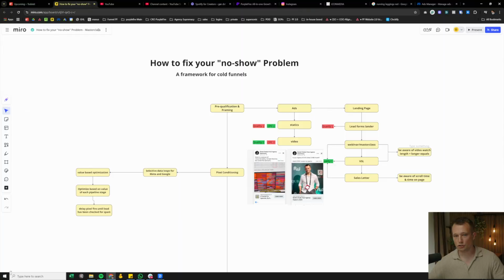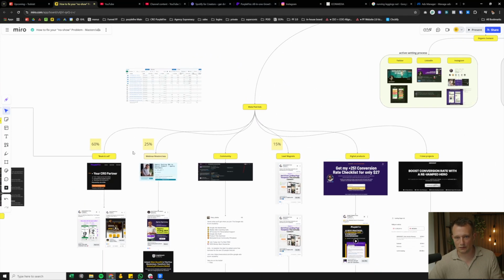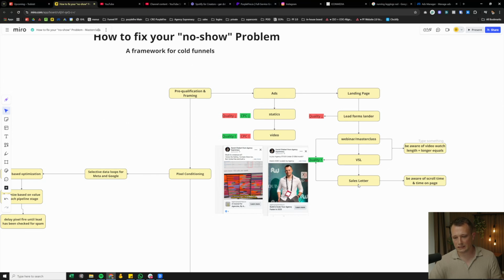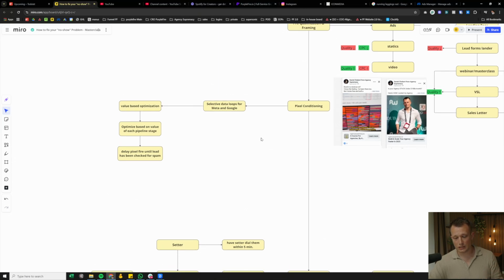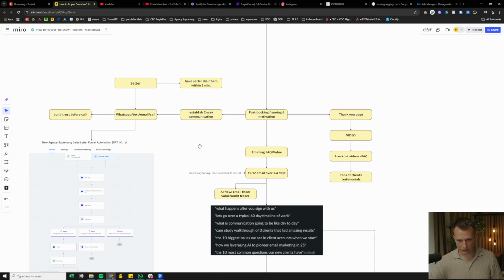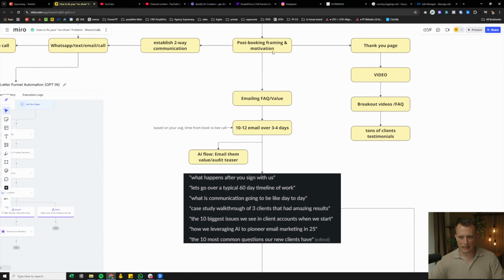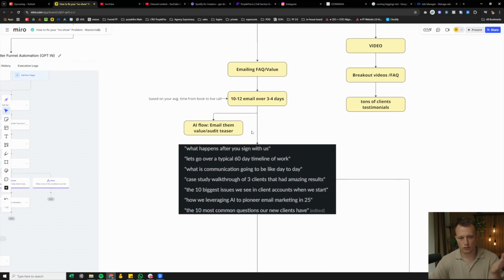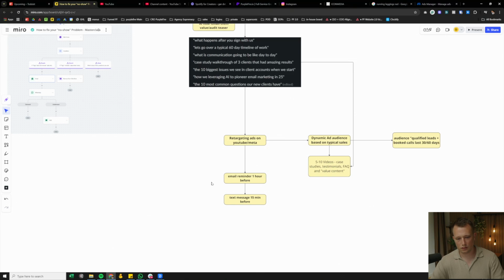Why Your Agency Prospects Keep Disappearing (And How To Fix It)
00:00 - Why Most Agencies Get Ghosted
01:32 - The Calendar Is Not The Problem
03:08 - Funnel Mismatch = No-Show Disaster
05:15 - The Pre-Call Frame That Forces Show-Ups
07:24 - Your Reminders Are Weak (Do This Instead)
09:40 - Rebuilding Authority Into Your Booking Process
12:12 - Elite-Level Follow-Up Sequences (That Actually Work)
14:36 - What 7-Figure Agencies Do Differently
16:55 - Final Framework: The No-Show Killshot
18:02 - Want The Template? Here’s How To Get It

Sick of leads ghosting your agency calls? You're not alone. In this video, I break down the real reason your show-up rate is trash – and what to do about it. No fluff, no BS – just actionable tactics to fix your pipeline, pre-qualify prospects properly, and build authority so they show up ready to buy.

This isn’t about sending more reminders. It’s about re-engineering your funnel so only the right people get on your calendar — and they show up every damn time.

If you’re tired of no-shows, wasting time, or burning ad spend on leads who never convert… This video’s going to save your ass.